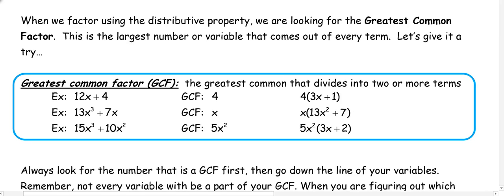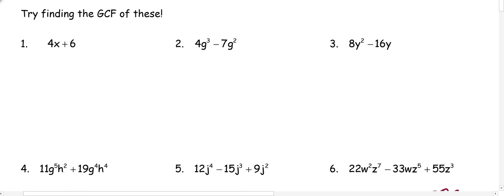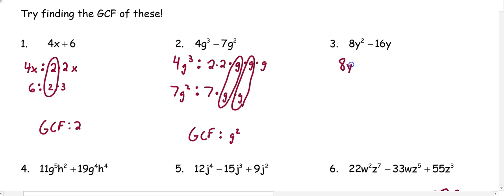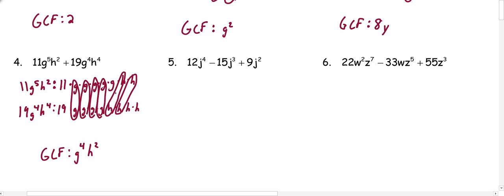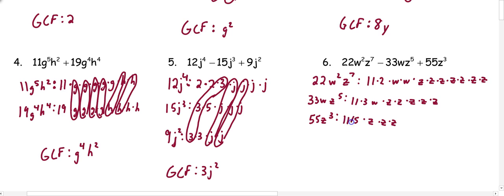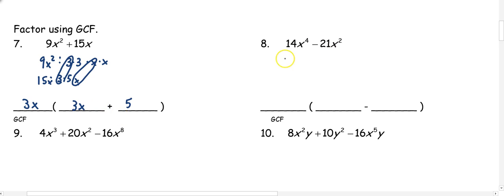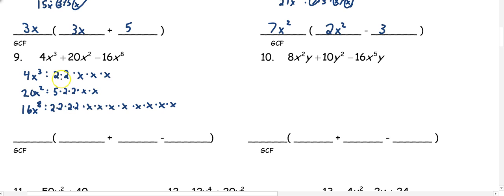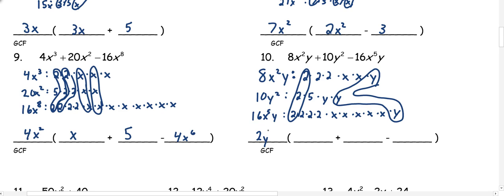GCF Factoring #1-10 Preview